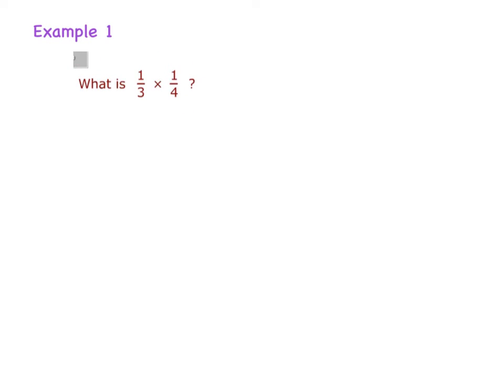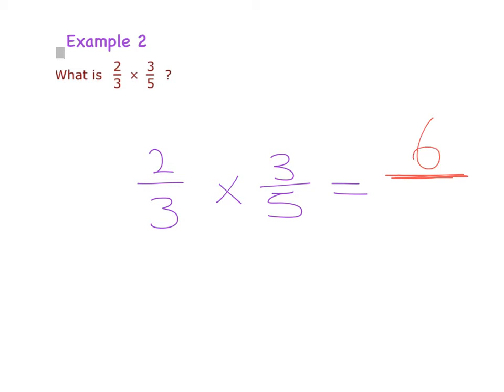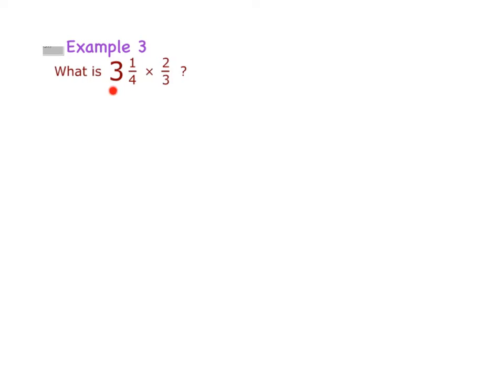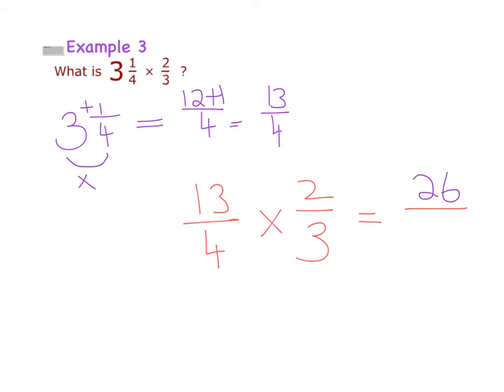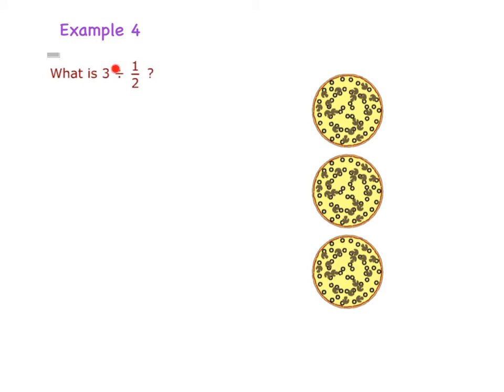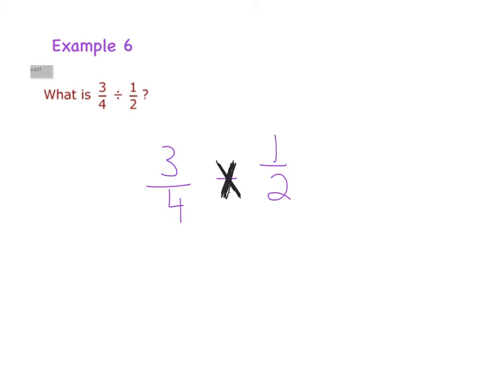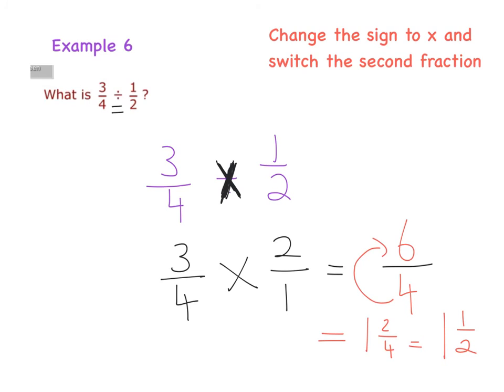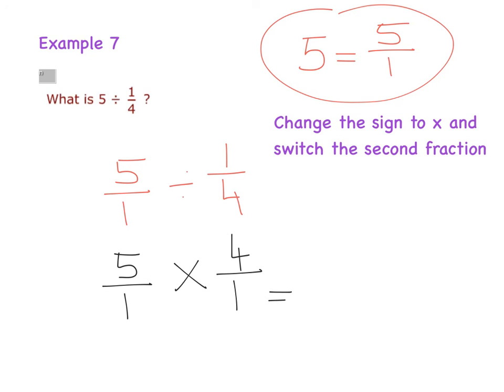Le Cheile Maths - multi/dividing Fract.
Description Some questions with thanks to  Active Maths Folens and Connect with Maths Edco